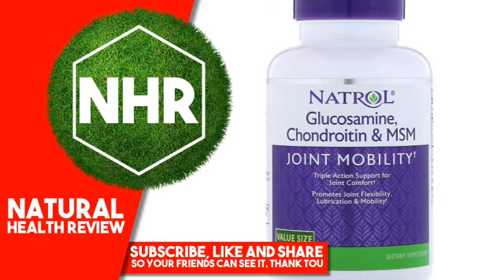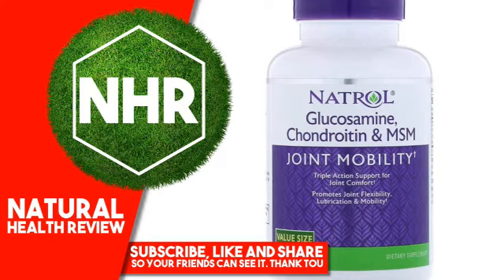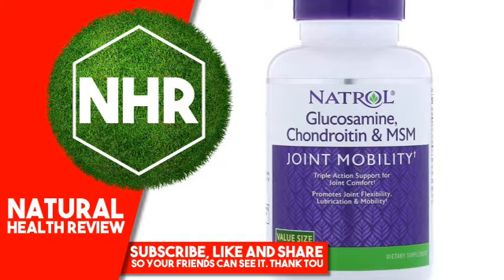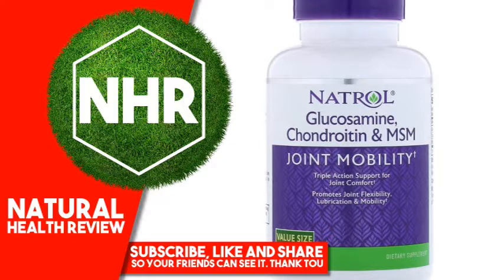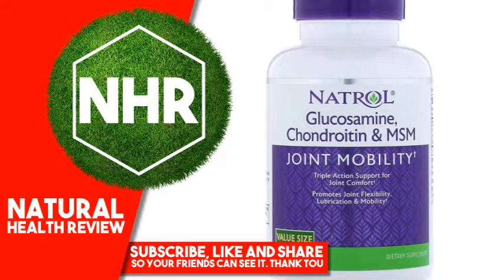Natrol, Glucosamine, Chondroitin & MSM, 150 Tablets